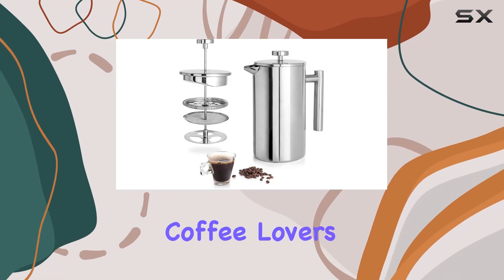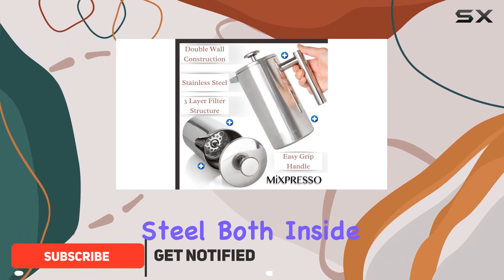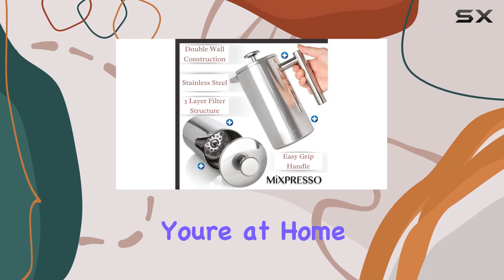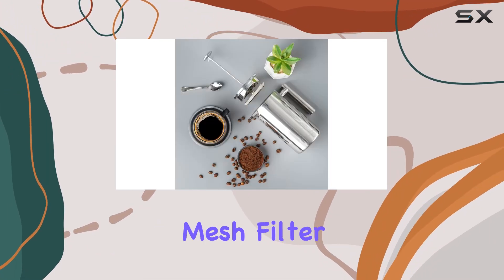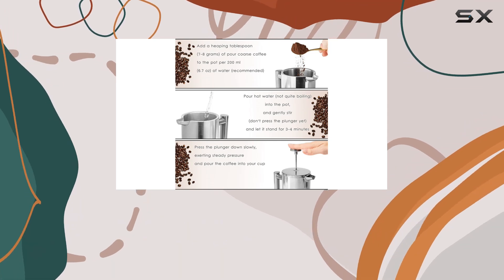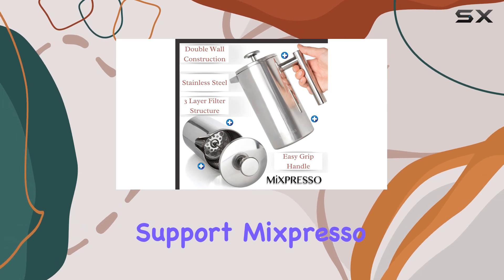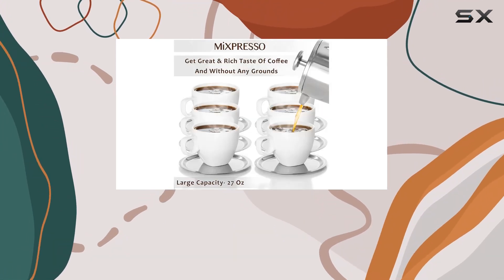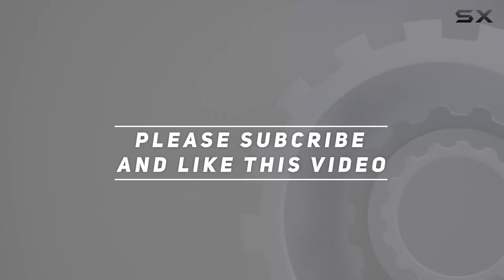Mixpresso Stainless Steel French Press Coffee Maker Review: The Ultimate Brewing Experience!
0:00 Intro
0:06 Review

Things that we mentioned in this video:
Mixpresso Stainless Steel French : B07BLQNGHY